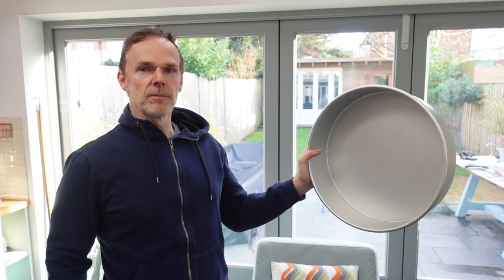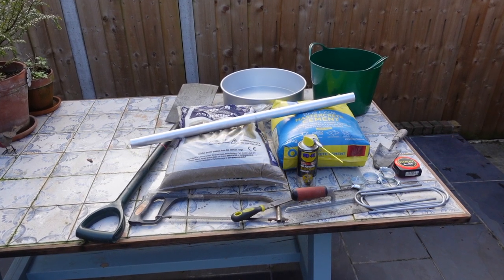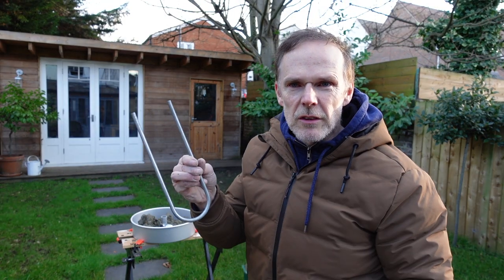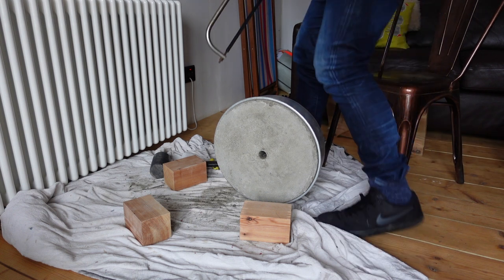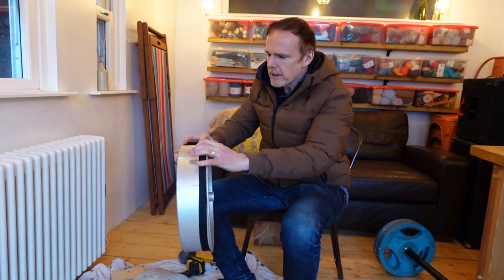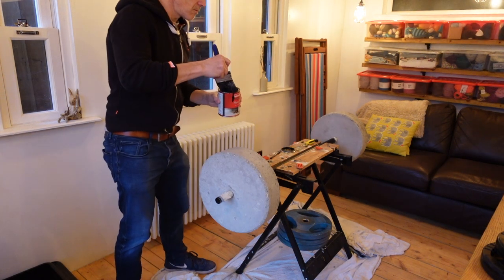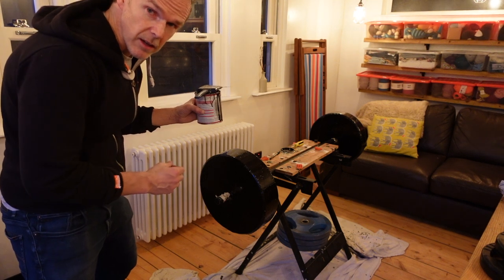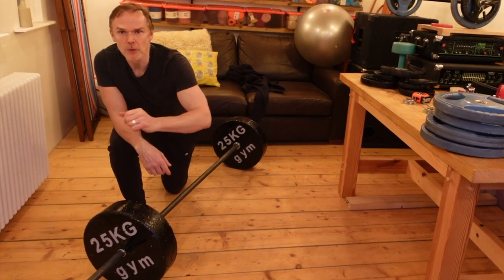HOW TO MAKE FREE WEIGHTS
This is how to make free weight plates out of concrete.

This a a cheaper alternative to buying metal weights. I also bought a cheaper barbell directly from a metal manifacterer.

These are the items in total that are needed for this job.

A bag of cement
A bag of ballast
A metal cake tin
A flexible bucket
A hacksaw
A file
A flat trowel
4 reinforced galvanise steel rods,
2 Jubilee hose clips.
A metal tube pole (the right size for my barbell to go through)
Silicone spray
A spade to mix the ballast and cement.
Floor paint.

I played the music in this video.